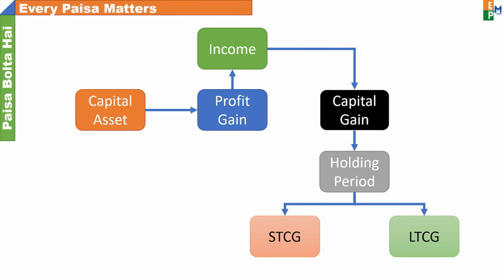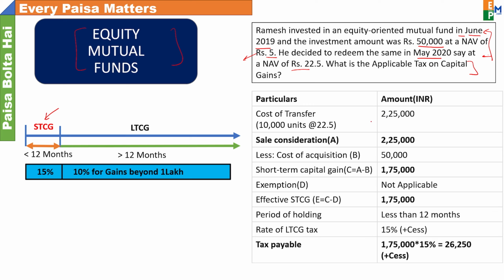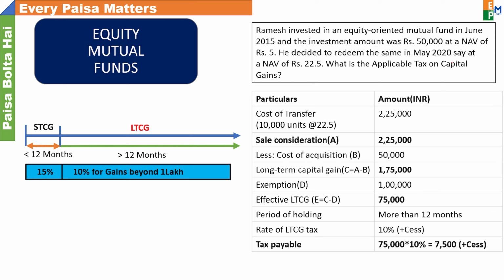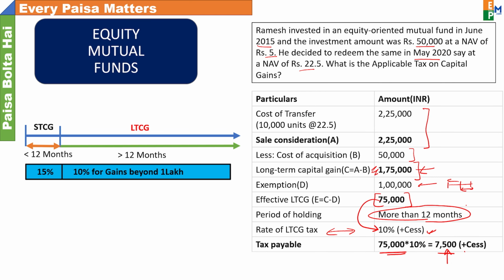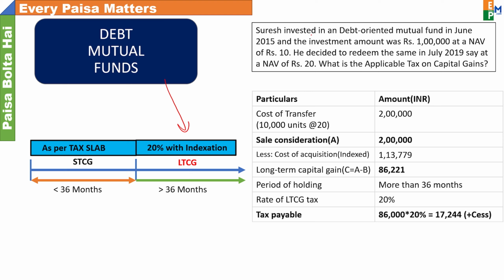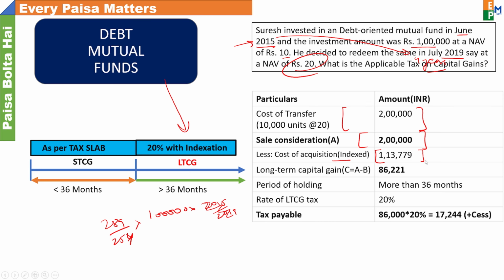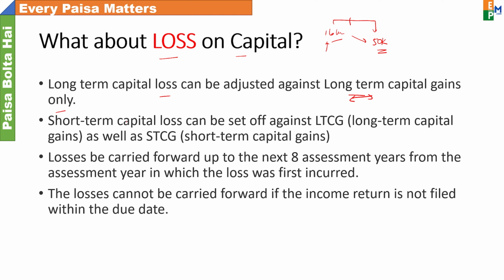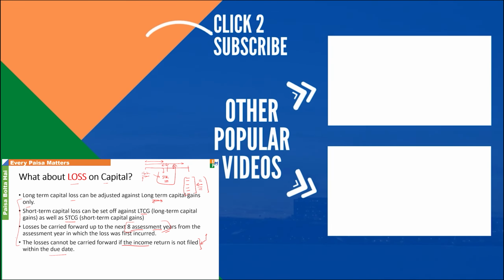Part 7 - Capital Gains on Mutual Funds - 3 | Mutual Funds for Beginners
What are Mutual Funds taxed? What is the taxation basis and tax rates for Equity and Debt Mutual Funds?
How are capital gains calculated for Mutual Funds - Equity and Debt is what I have tried to cover in a very simple and easy to understand format.

Part 1 of the series covered the Basics of Capital Gain, Taxation of Capital Gains based on Holding Period and Indexation
Part 2 covers the Capital Gains on Mutual Fund.

2. Guaranteed Savings Insurance Plans
5. Bonus Linked Insurance Plans

Writing Pad

🌐 Make your Home SMART?
Best Smart Wifi Remote
Darling Alexa
Wipro Wifi Enabled Smart Bulb
Favorite Smart Combo
Smart Plug 1
Smart Plug 2
Best Smart Plug
🌐 QLED SMART TV

🌐 Routers/Wifi Extenders/Repeaters
TP Link Archer C6 Gigabit Router
TP Link Dual Band Repeater
TP Link Wifi Range Extender